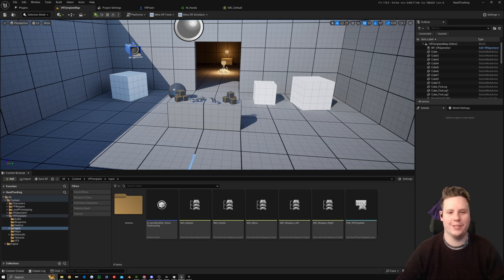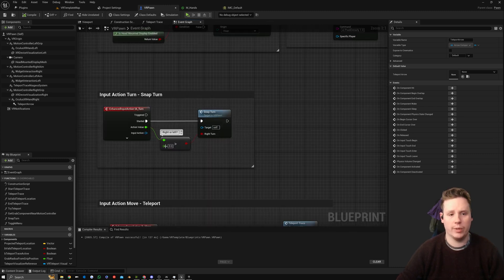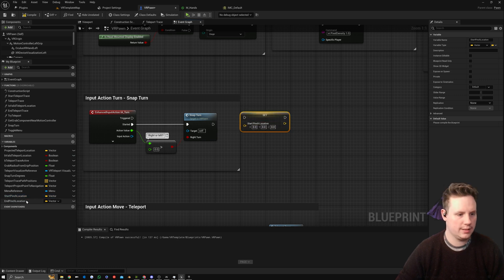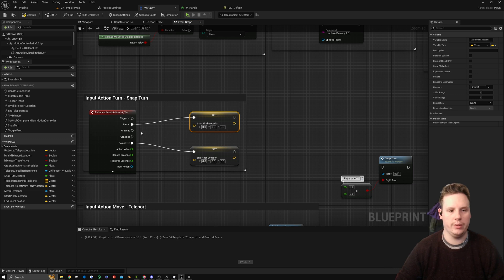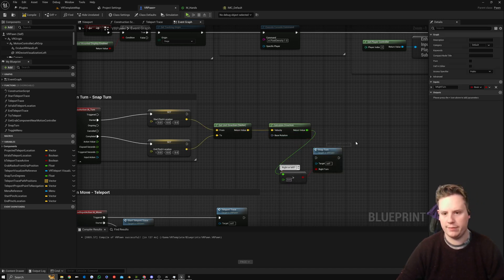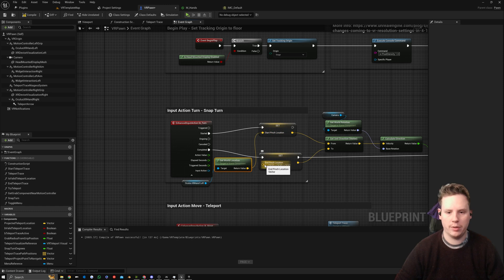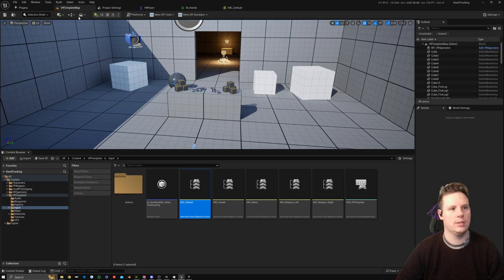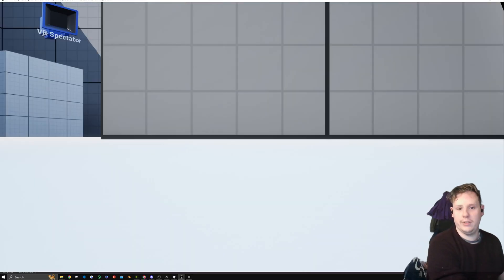Meta XR Hand Tracking Part 3 - How To Rotate With Hand Tracking In UE5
► Description
In this video i show you how to setup a pinch to rotate feature when using hand tracking.

PC SPECS:
► RTX 2070 Super
► I9-9900K
► 32GB Ram
► 2TB SSD

Equipment
► Keyboard: HyperX Alloy Origins
► Mouse: Anker® Ergonomic Optical USB Wired Vertical Mouse
► Mic: Trust GXT 232
► WebCam: Jelly Comb
► Screen: AOC I2367fh 23-inch LED x 2
► Headset 1: Oculus Quest 128GB
► Headset 2: Oculus Rift + Motion Controllers
► Headset 2: Oculus Quest 2
► Graphics Tablet: Wacom Cintiq 13hd